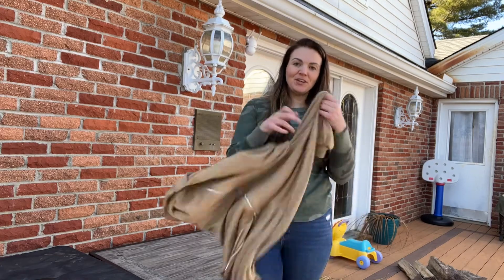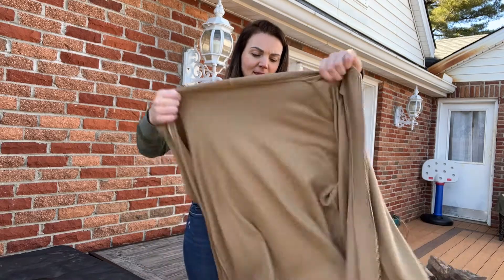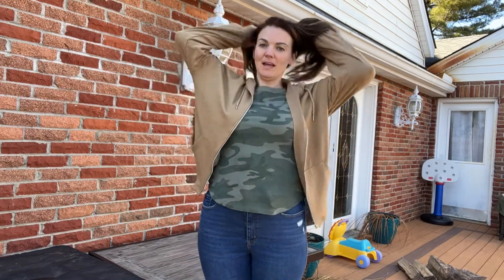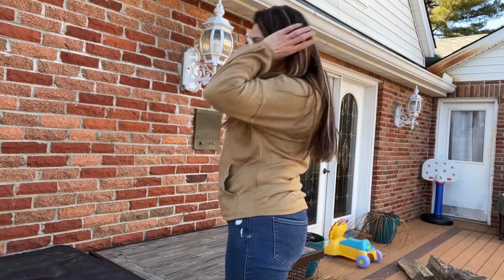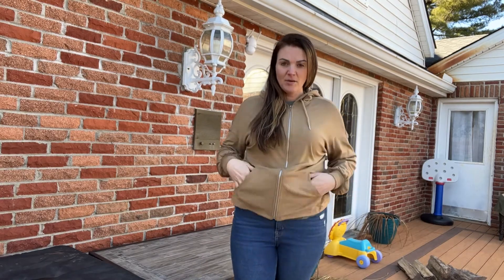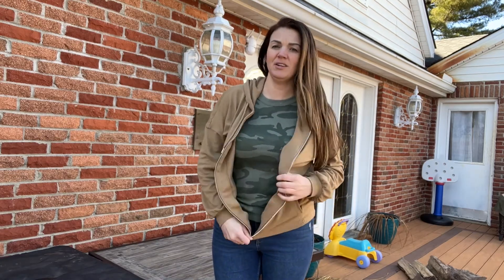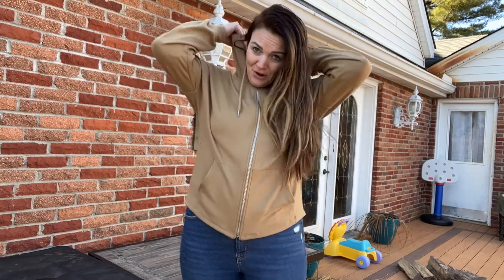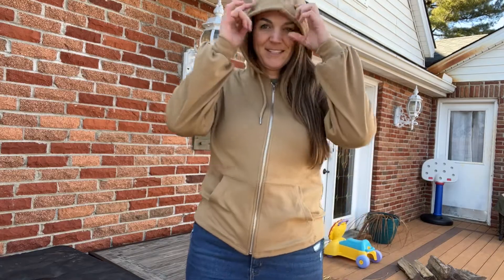Review of Zatanaroni Womens Zip Up Hoodies Loose fit Sweatshirt Casual Long Sleeve Shirts